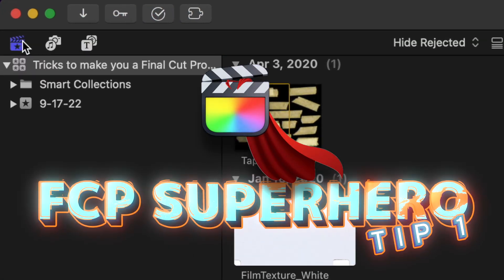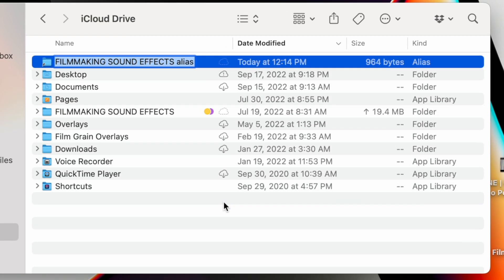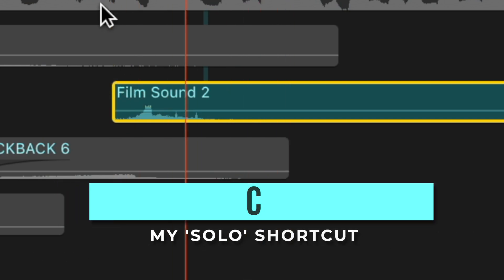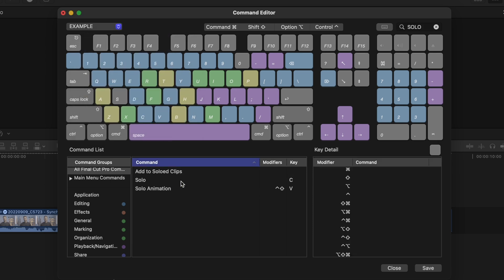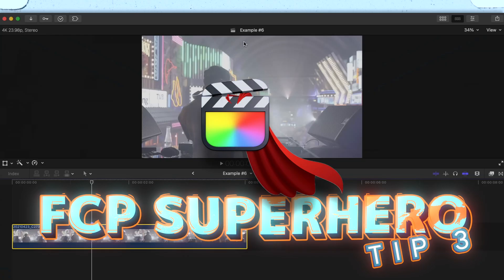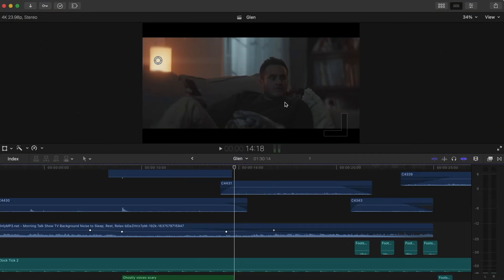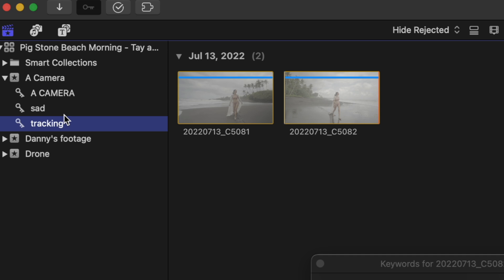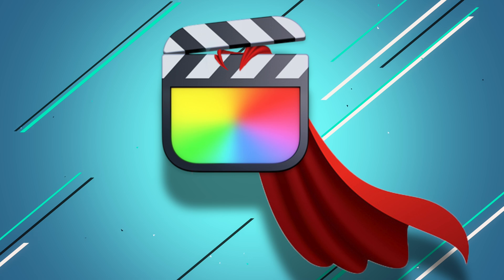TRICKS to make you a Final Cut Pro SUPERHERO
Here's how to become a Final Cut Pro "Superhero" editor by significantly boosting your speed and efficiency! I share several powerful tips and tricks to optimize your workflow. In this essential Final Cut Pro tutorial, I'll show you how to:

✅ Seamlessly integrate assets from your Photos, Music, and Apple TV apps into FCP.
✅ Organize all your sound effects for quick access directly within Final Cut Pro.
✅ Reassign critical functions to specific keys for lightning-fast editing.
✅ Set up different workspaces to optimize your interface for tasks like color grading, audio, or media organization.
✅ Utilize keywording and Smart Collections to keep your media impeccably organized and easily searchable.

This video is packed with powerful Final Cut Pro tips that will help you work smarter, not harder, and transform your editing workflow in FCP.

00:00 - Intro
00:10 - FCP SUPERHERO TIP #1
01:47 - FCP SUPERHERO TIP #2
02:53 - Setting up these keyboard shortcuts
03:44 Sponsored by Envato Elements
04:42 - FCP SUPERHERO TIP #3
05:52 - FCP SUPERHERO TIP #4
07:38 - Thank you for watching!